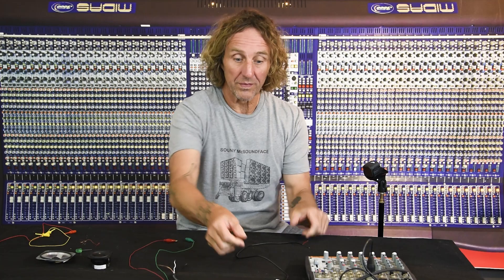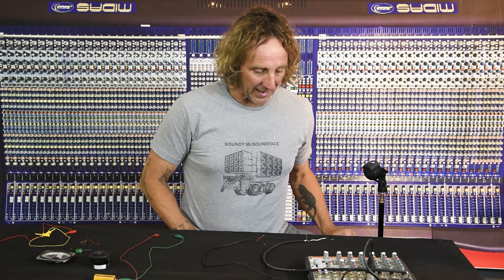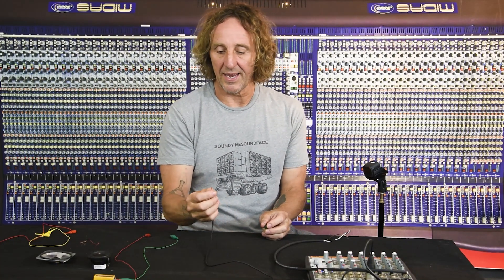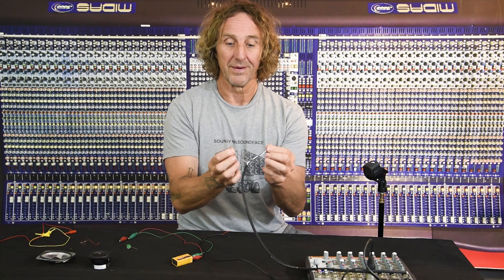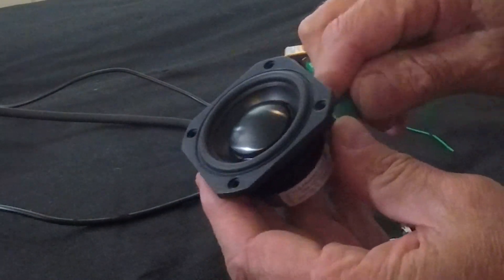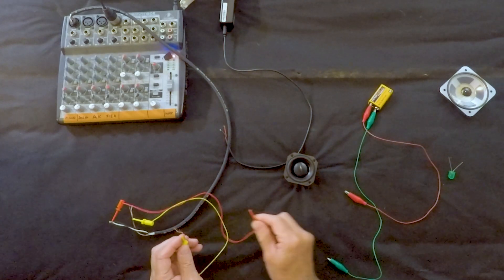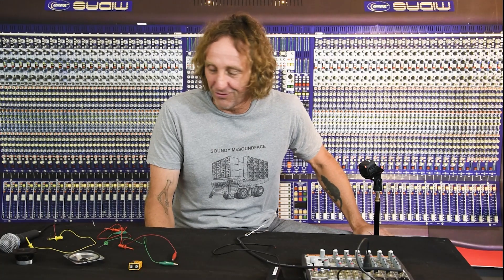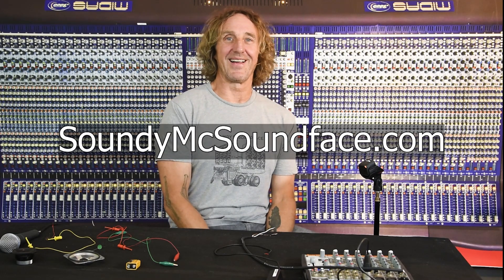Which is More Dangerous? Phantom Power, USB Power or a 9 Volt Battery?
Lets do some real world testing and see which is more dangerous, 48 volt phantom power, 5 volt USB power or a 9 volt battery.

I will test to see which makes more noise with a speaker, which lights and LED brighter, can melt small wires, is louder when connected to a mic and which tastes the best.

00:00 Introduction
00:59 What is Phantom
01:27 USB Power
01:55 9 volt battery
02:07 LED Test
04:44 Touch Test
05:22 Speaker Test
08:06 Wire Short
10:47 Wired Wrong Into a Mic
13:07 Eye and Lick Test
15:35 Summary